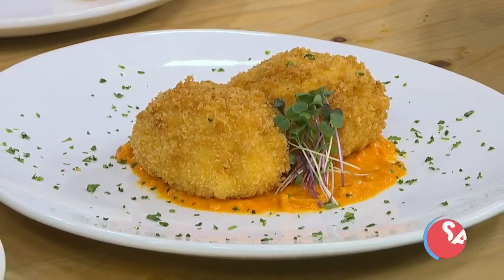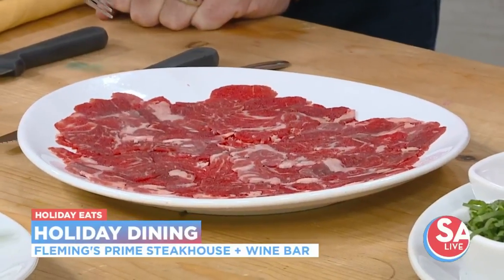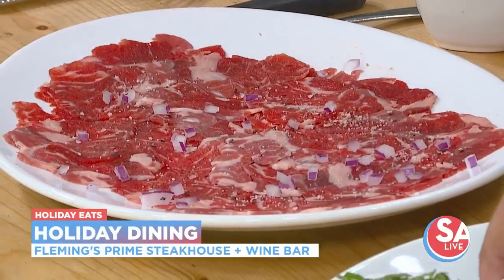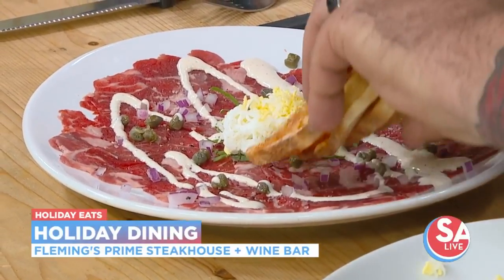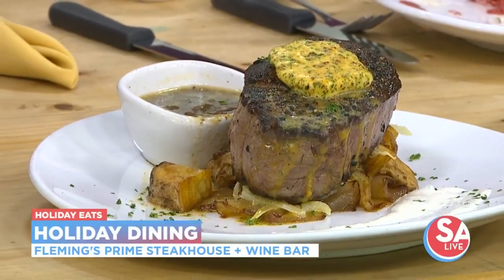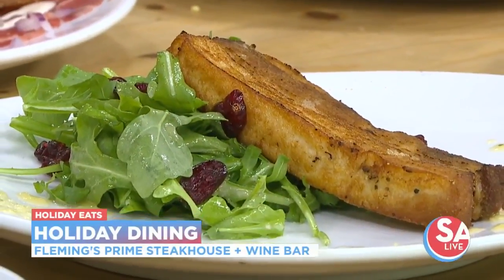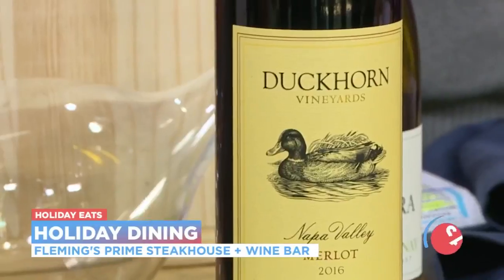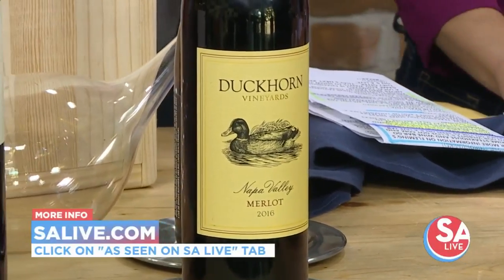Everyone deserves a five-star holiday dinner